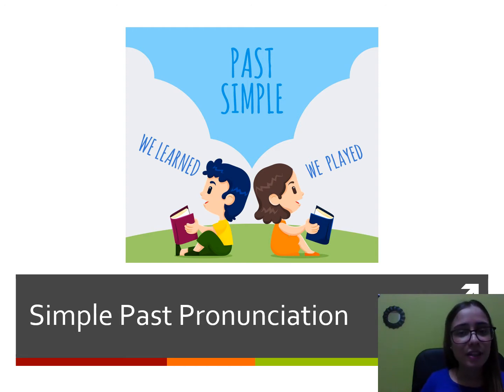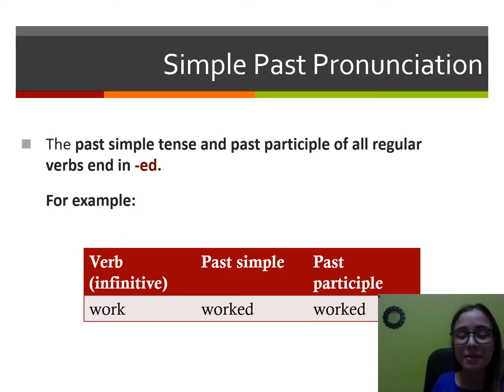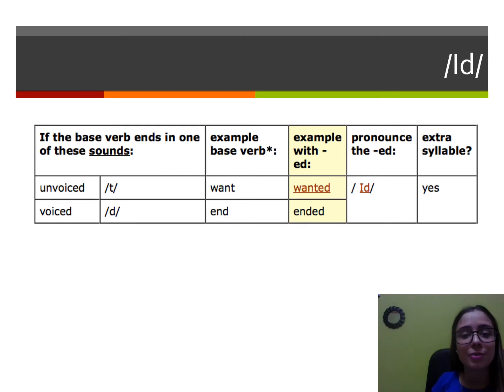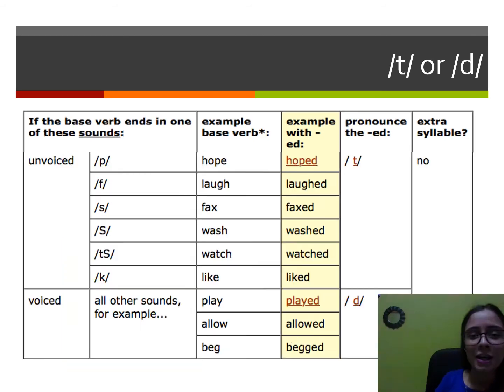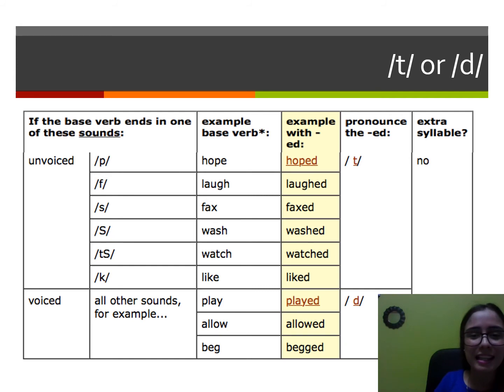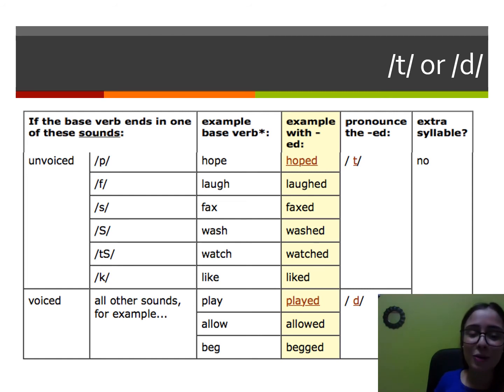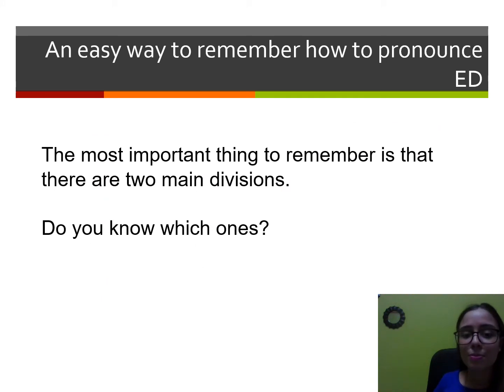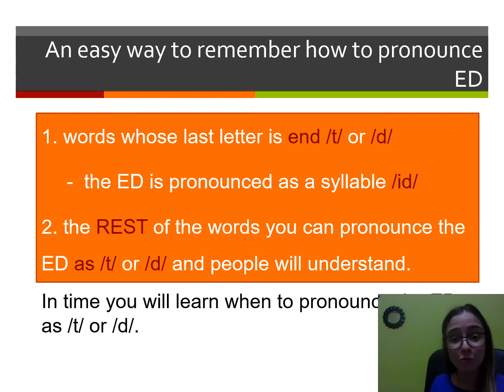ED endings in simple past regular verbs